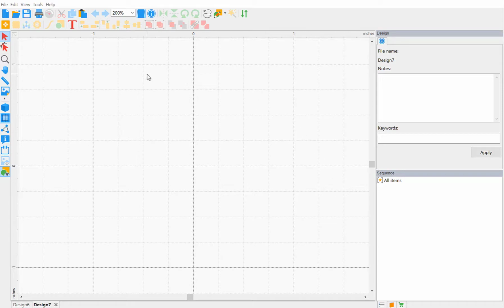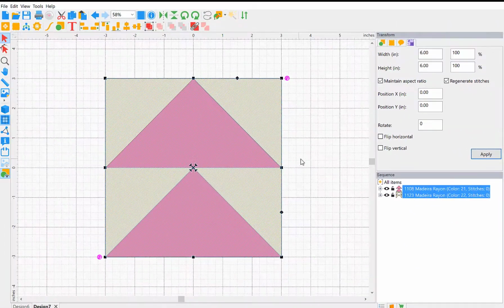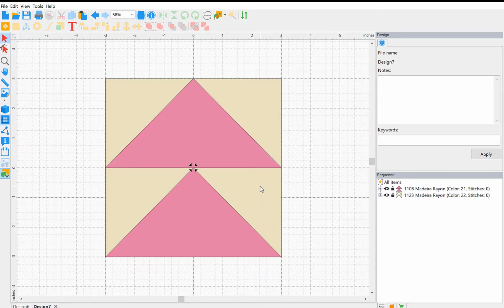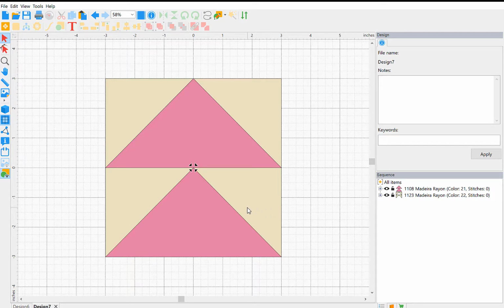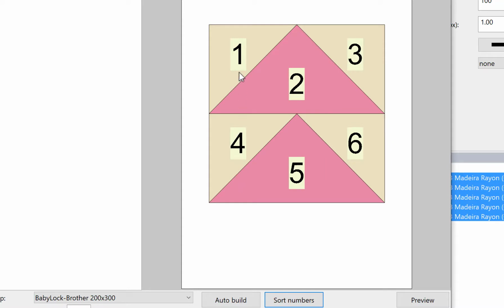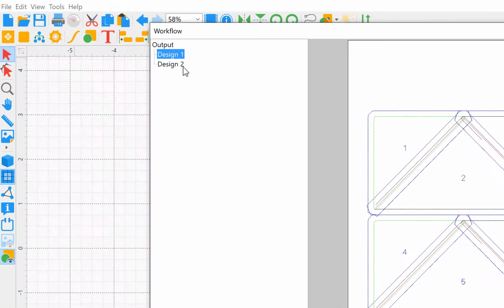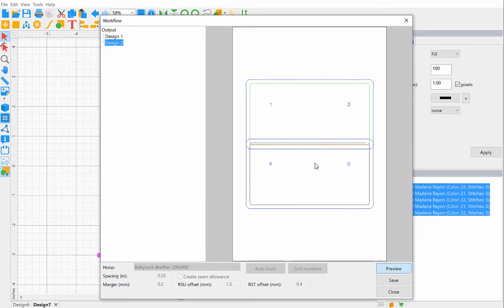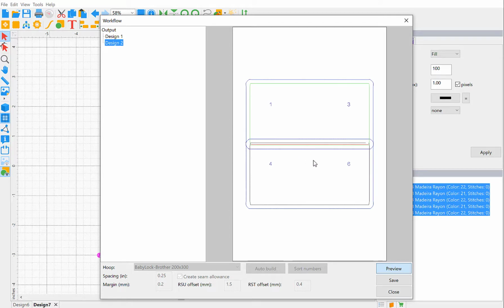MBP block that requires multi-hooping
Using DIME My Block Piecer to create a block that requires more than one hooping.  In MBP You cannot stitch "Y" seam therefore sometimes it is necessary to sitich the block in more than one hooping.